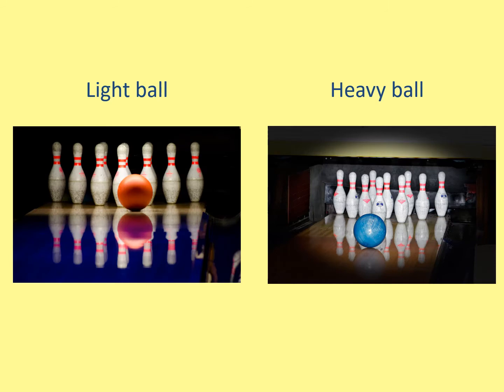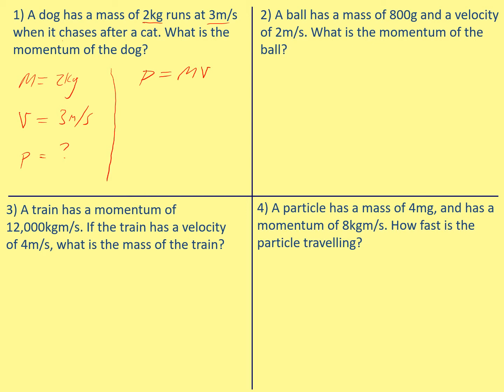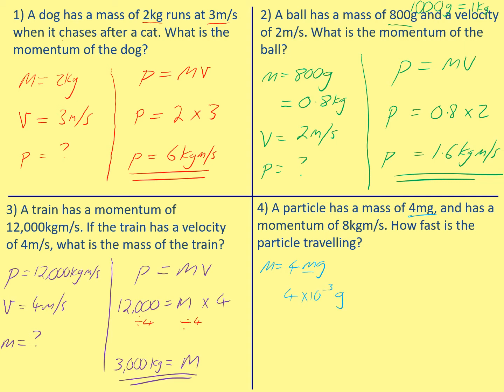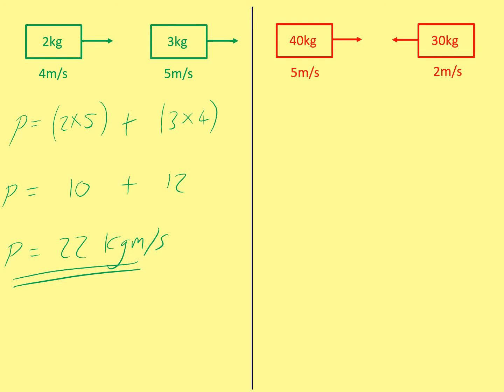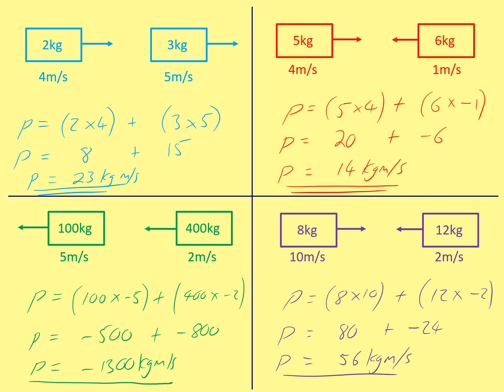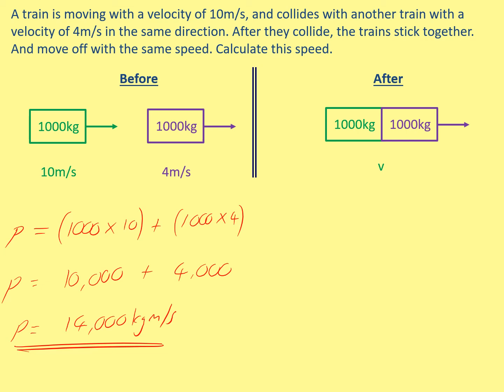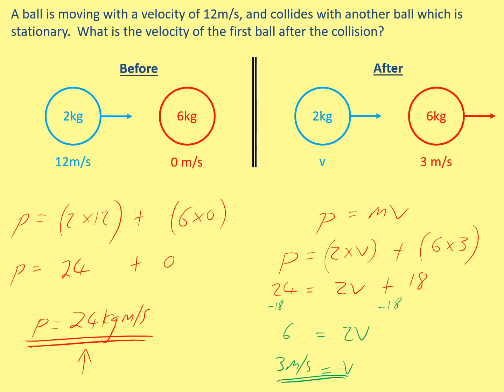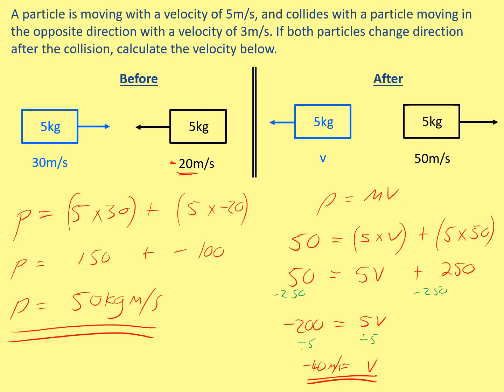Momentum and Conservation of Momentum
Explanation of Momentum, including equation practice.
Explanation of the Law of Conservation of Momentum, including worked examples.
Below is a link for equation practice on Momentum (section 1,2,3) and also Conservation of momentum (section 4 and 5). The answers are at the bottom, so you can check your work.